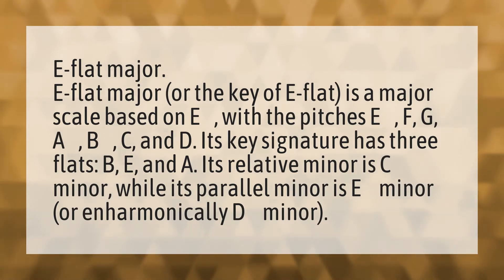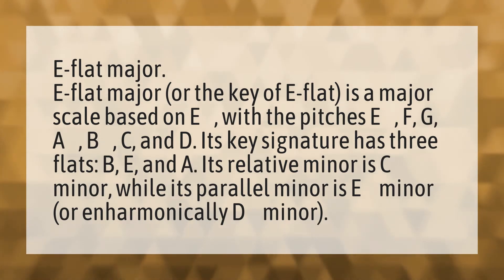What key is 3 flats?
Moral Of The Story Ashe • What key is 3 flats?